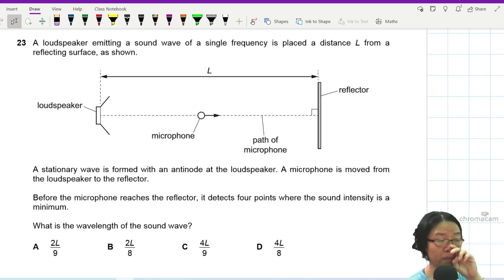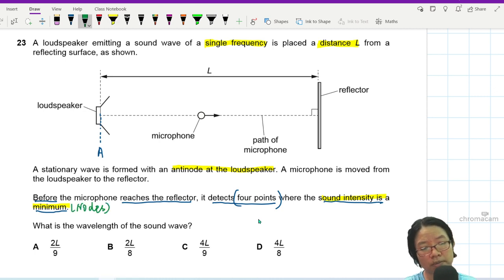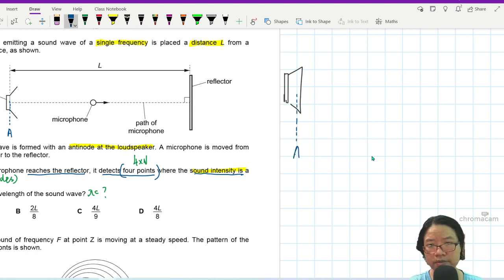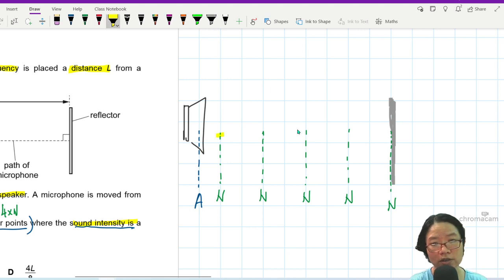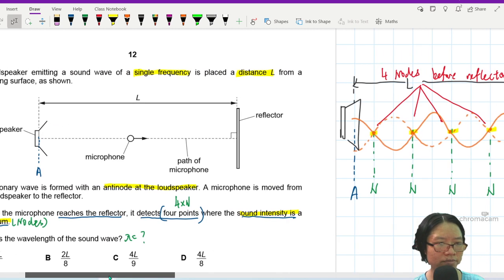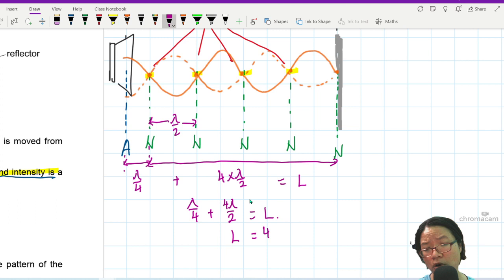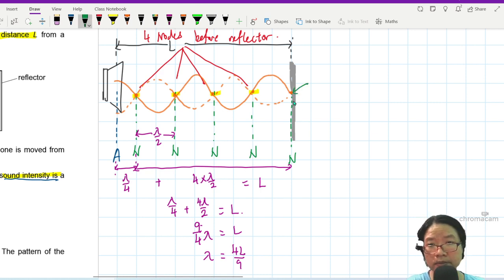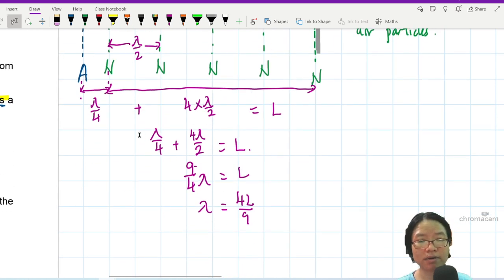FM21 P12 Q23 Stationary Waves and Microphone Intensity | Feb/March 2021 | CAIE A Level 9702 Physics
9702/12/F/M/21: A loudspeaker emitting a sound wave of a single frequency is placed a distance L from a reflecting surface, as shown. A stationary wave is formed with an antinode at the loudspeaker. A microphone is moved from the loudspeaker to the reflector. Before the microphone reaches the reflector, it detects four points where the sound intensity is a minimum. What is the wavelength of the sound wave?

9702_m21_qp12